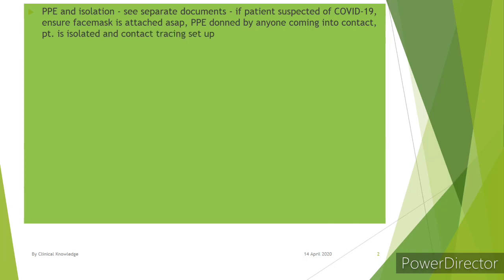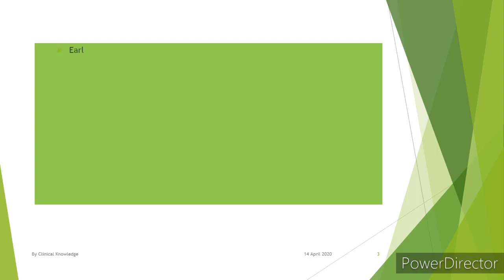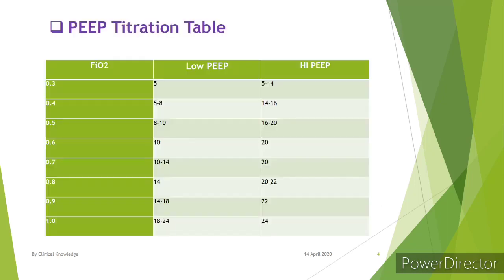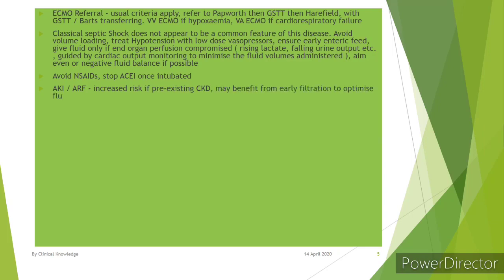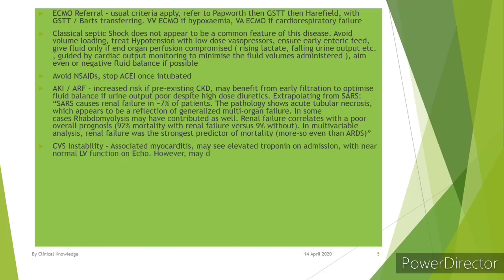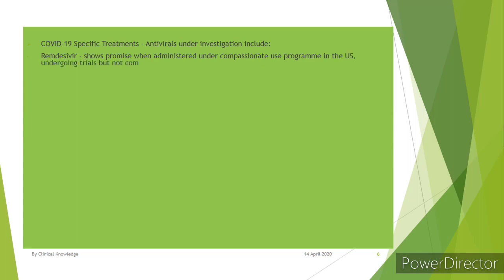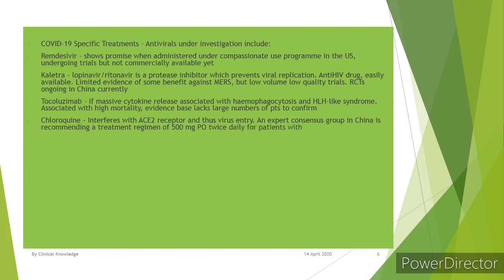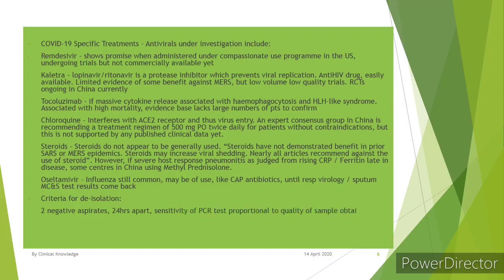COVID patient Management | Physiotherapy India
Hello, viewers welcome to the Physiotherapy India, Here on this channel you will find medico educational knowlegde (general anatomy and physiology of body), and  Physiotherapy videos on assessment, clinical reasoning and treatment for various conditions one may encounter.
If you're a physiotherapy student or practicing therapist look no further; this is your first step for educational physiotherapy videos.
Physical therapists provide services that develop, maintain and restore people’s maximum movement and functional ability. They can help people at any stage of life, when movement and function are threatened by ageing, injury, diseases, disorders, conditions or environmental.